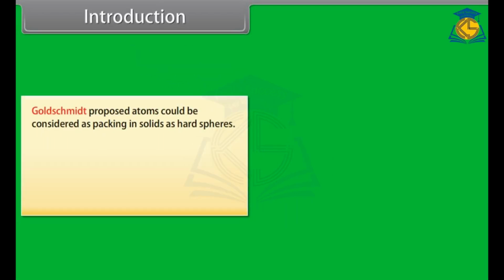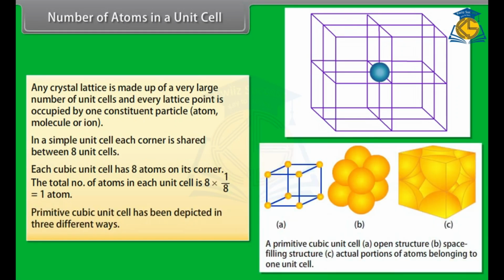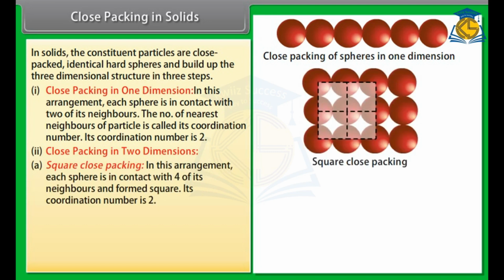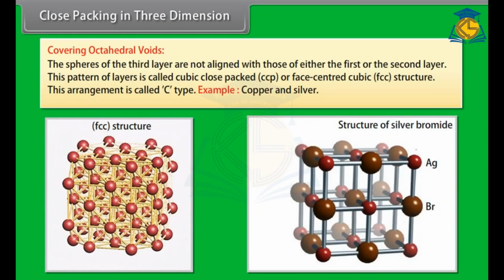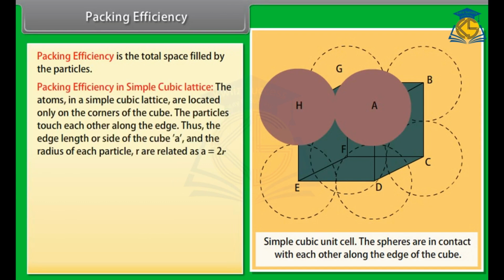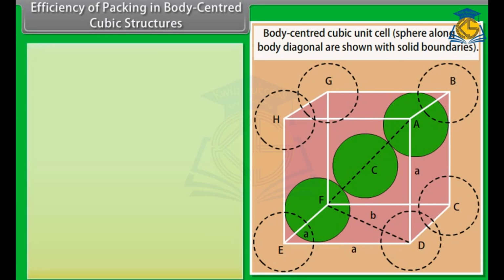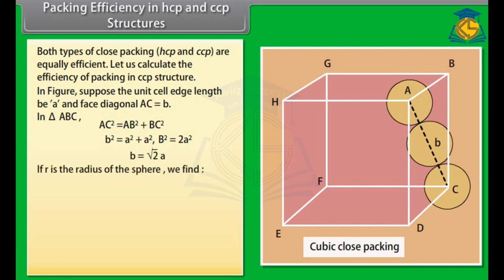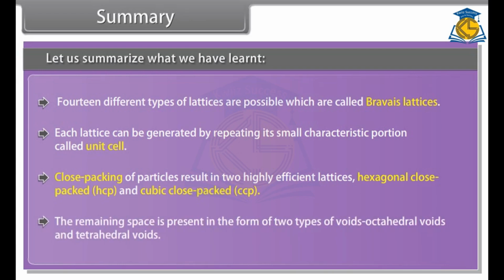11B Class 12th EM CHEMISTRY Solid State II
11B Class 12th EM CHEMISTRY Solid State II